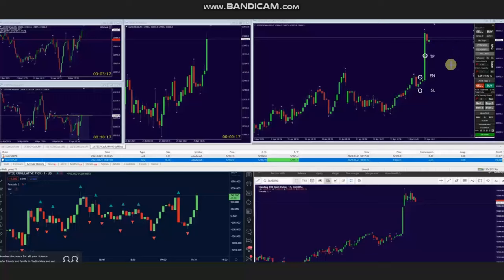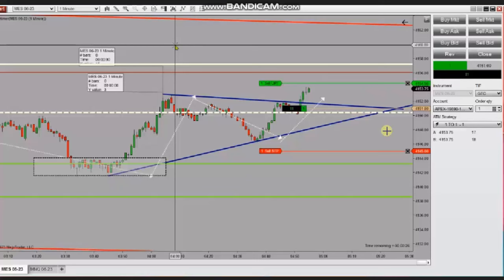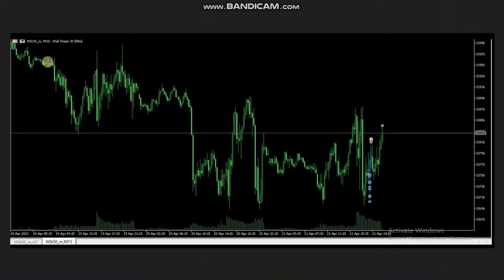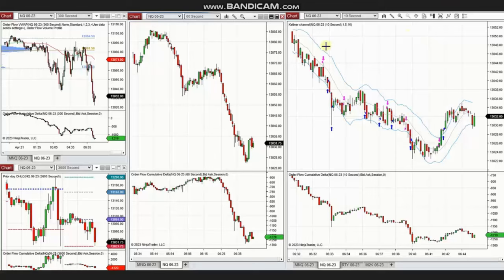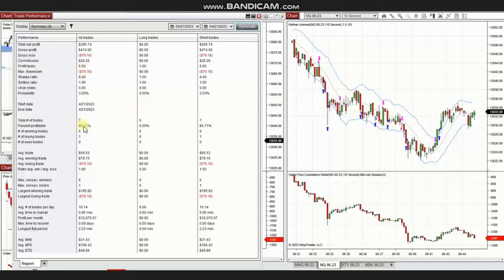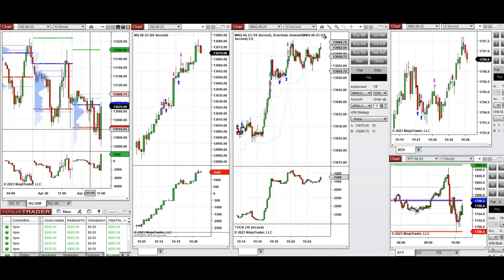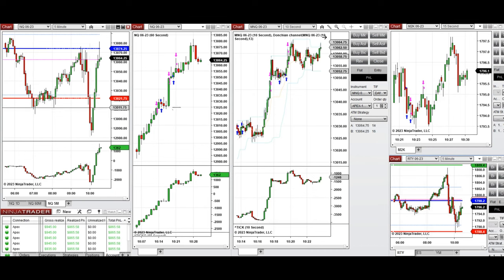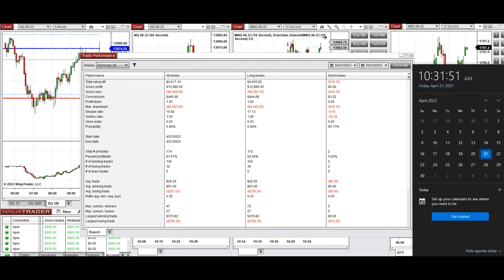Price Action Algo Trading Journal: Dow, Russell 2000, and Nasdaq Futures and CFDs - 21 Apr 2023